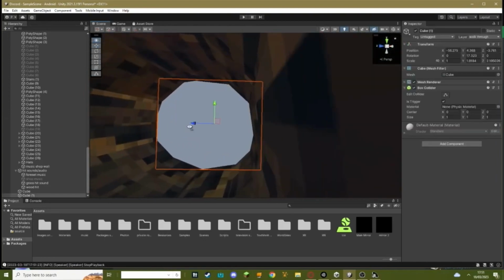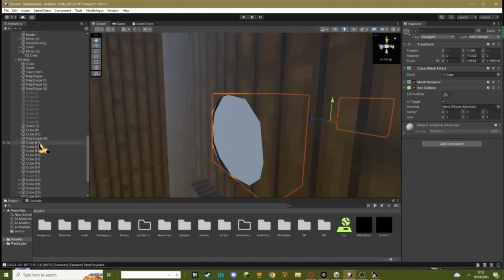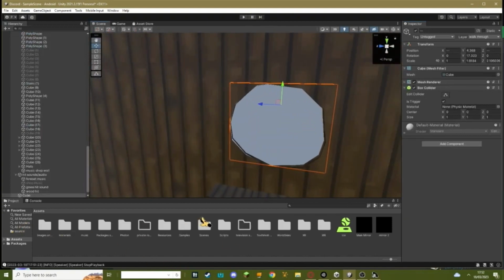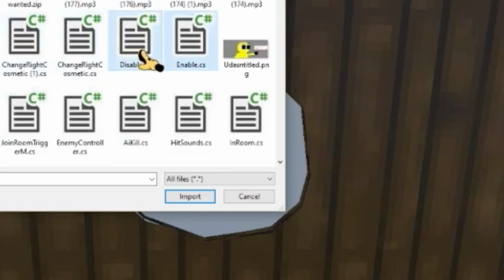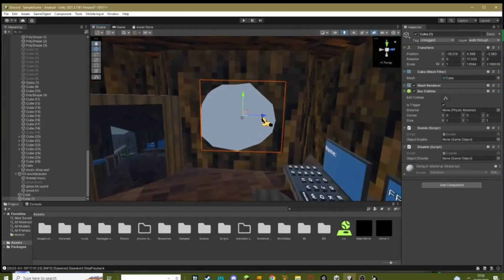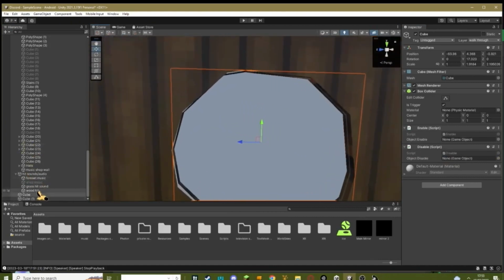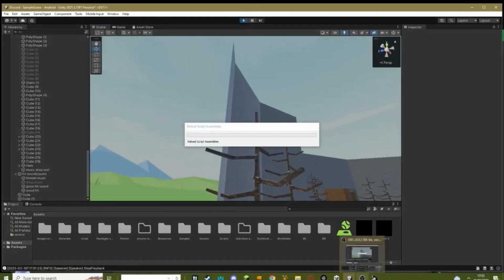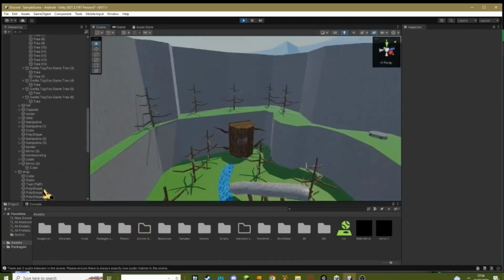How to add music changers/ map loaders to your gorilla tag fan game (but better)